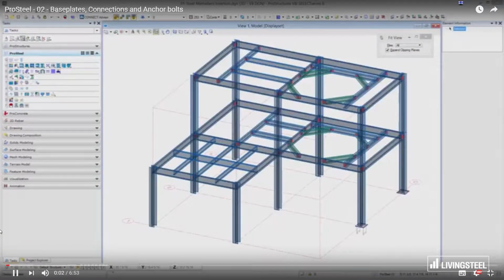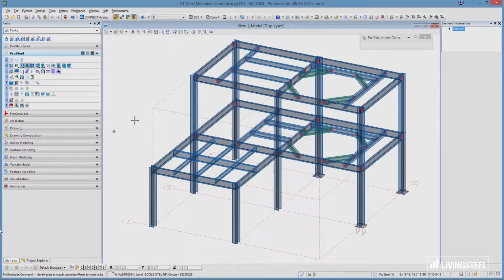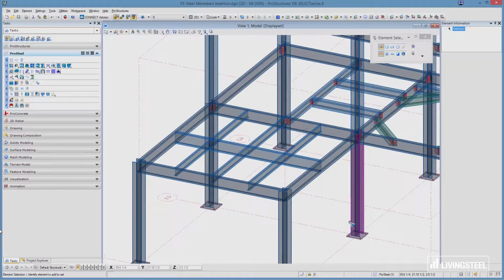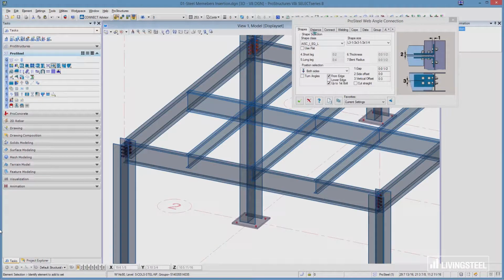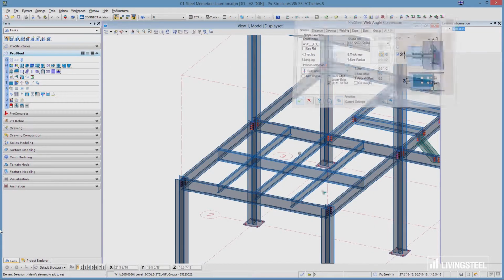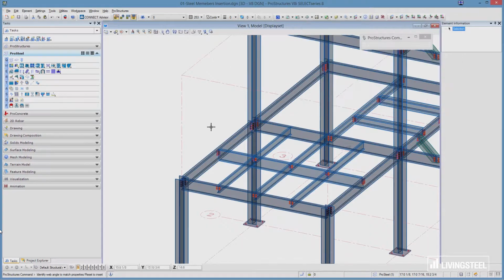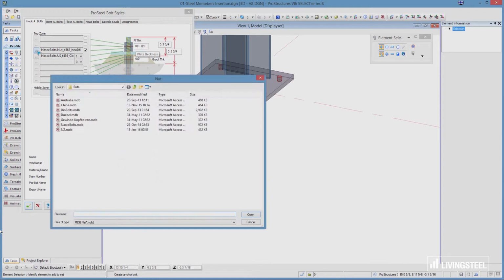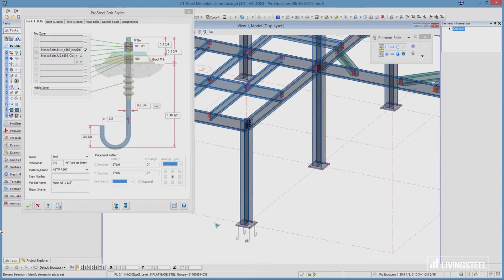ProSteel [02] - Piastre di base, giunti e tirafondi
Inserimento di piastre di base, giunti e tirafondi con ProSteel.